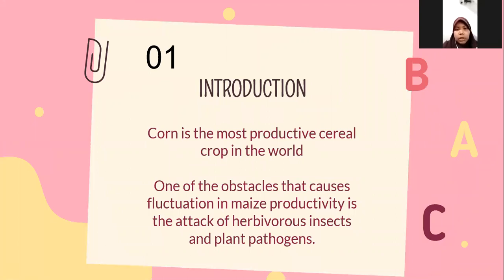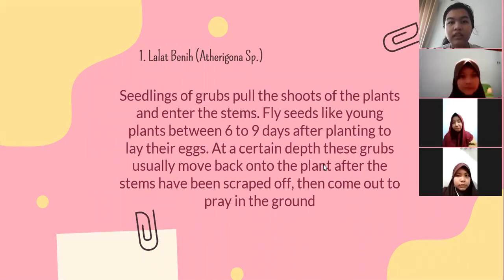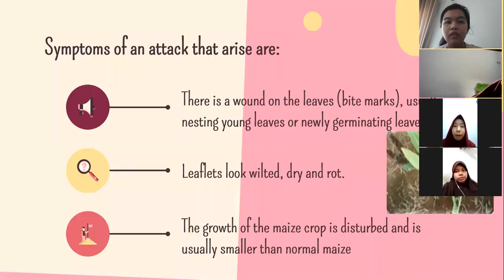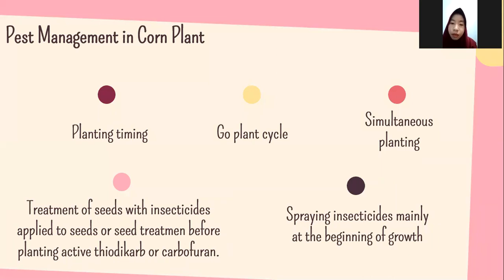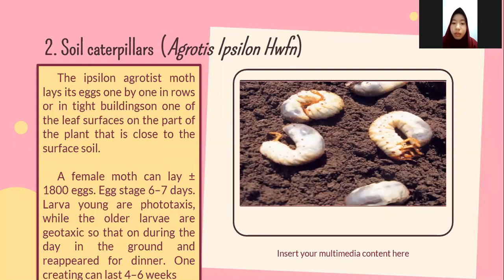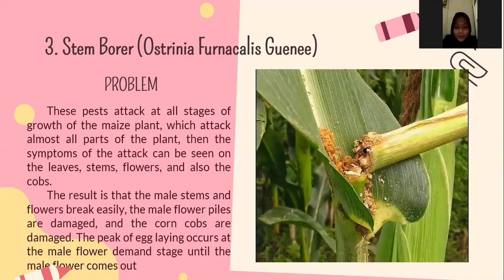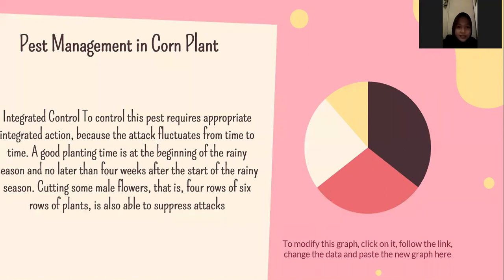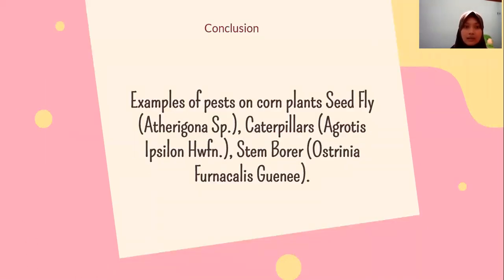INTEGRATED PEST CONTROL IN CORN PLANTS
GROUP 2
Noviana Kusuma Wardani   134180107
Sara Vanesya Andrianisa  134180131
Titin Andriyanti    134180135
Dena Aisyah Puspitasari W    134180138
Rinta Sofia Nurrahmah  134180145